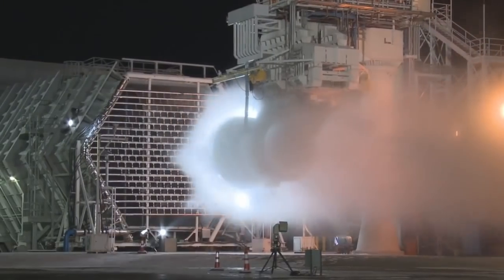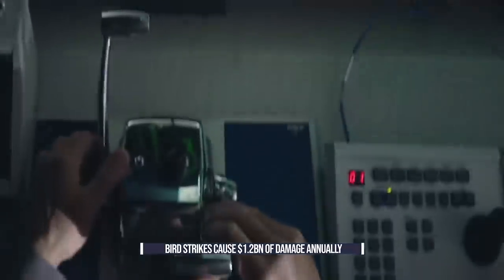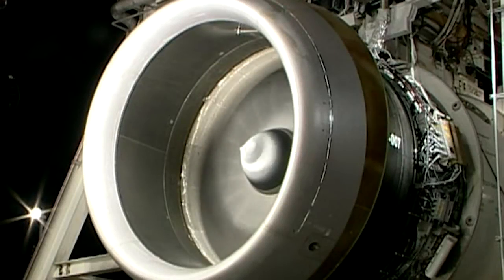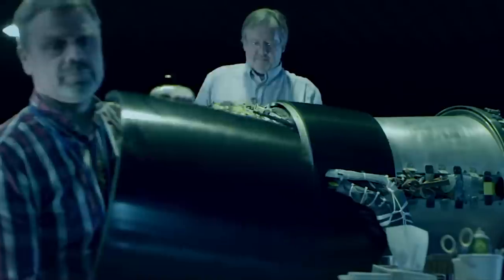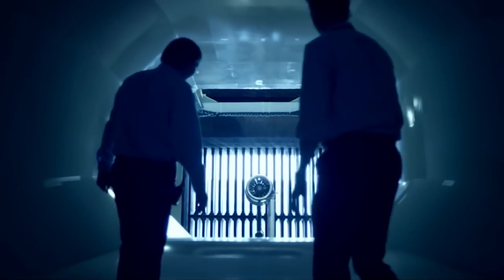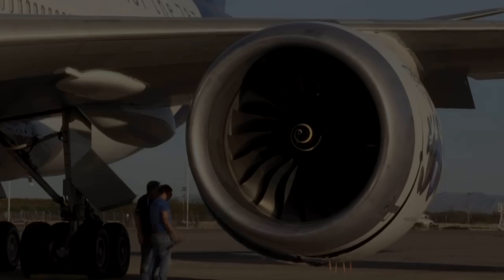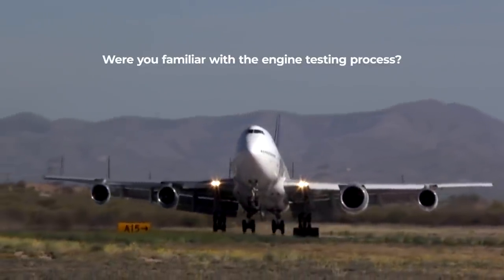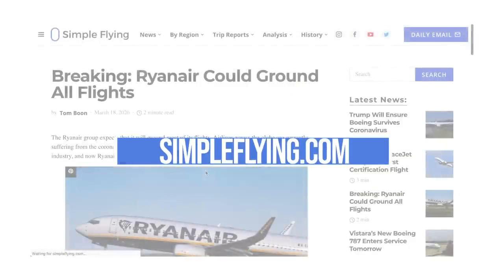How Aircraft Engines Are Tested Before Production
Most of us don’t give aircraft engines much thought. Sometimes, when you’re in the sky, you see the engines hanging under the wing and maybe ponder the sheer improbability of physics and everything holding together at 37,000 feet. Then you go back to your wine and iPad, comfortable that despite everything, it will all work. We take aircraft engines for granted, assuming they will work flawlessly. The manufacturer’s records and reputations assure us. But there is a lot of work put into getting us so comfortable and reassured.